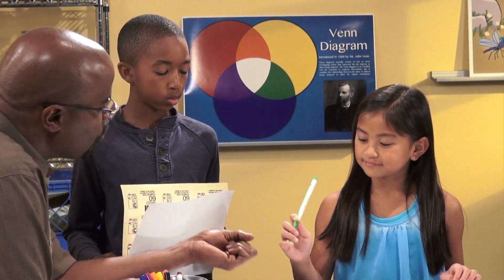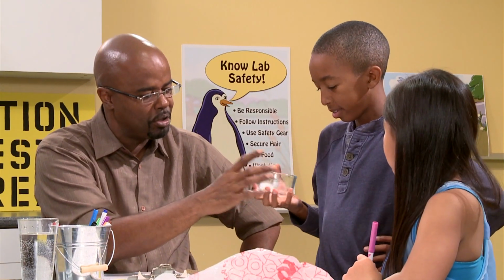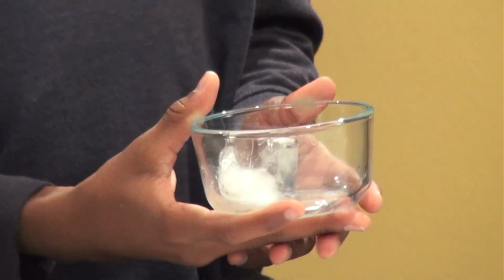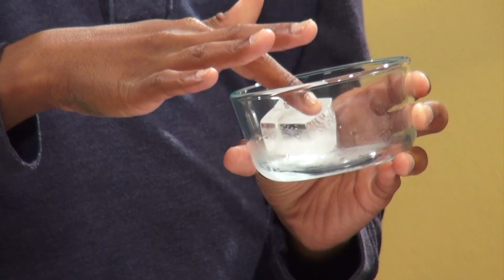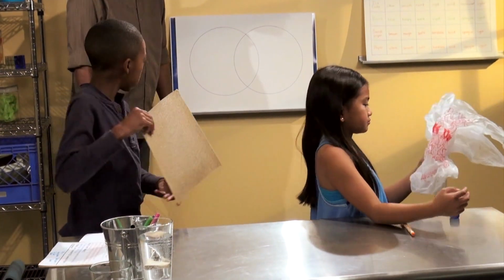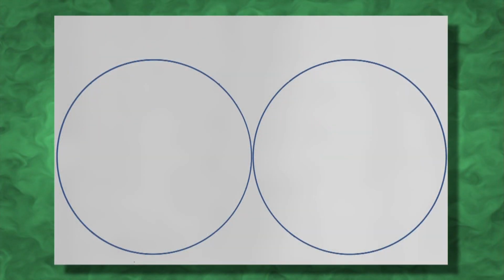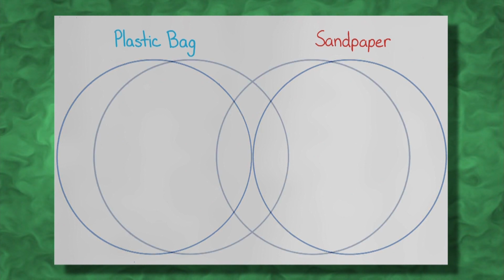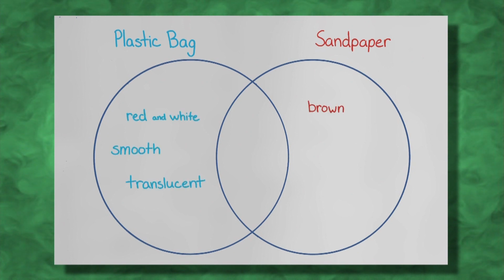Paul and his Science Pals: Properties: Sorting Objects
After a musical opening with Paul and his friends, Tanika leads students in a rock-n-roll active song connecting the vocabulary of this Properties unit to memorable, easy to follow physical actions. Then, in the Exploration Station two students, with the help of their teacher, learn how to classify various objects. Using a chart and their five senses the students will first observe the properties of several objects. Using a Venn Diagram, they will compare two or more objects and classify their properties as being alike or different.

🎥Welcome to SchoolVideos! 🎥

You're watching an exclusive preview of our educational program. If you enjoyed this snippet and want to dive deeper, head over for the full program – absolutely free to try for 14 days!

✨ Unlock the Full Experience! ✨

Our website offers a wide range of educational content designed to enhance learning and make education fun for students of all ages. Don't miss out on the full-length programs and additional resources available to you at no cost.

now and start exploring!

Science: Physical | With Paul and his friends students learn how to classify various objects.